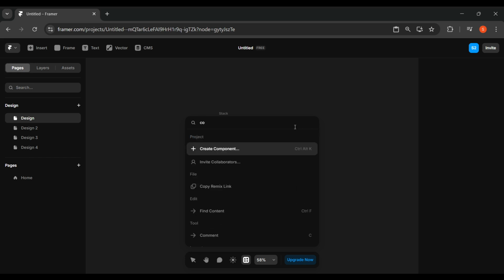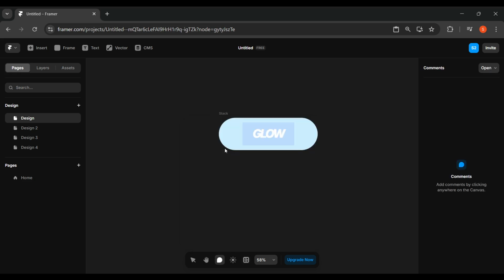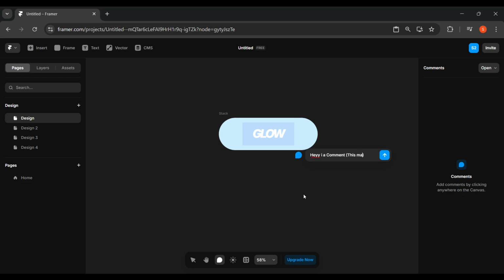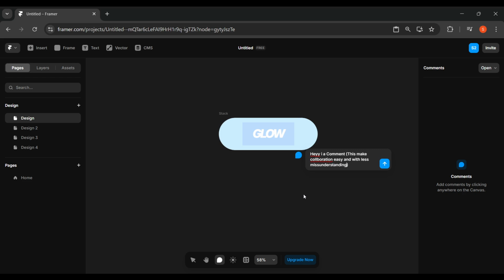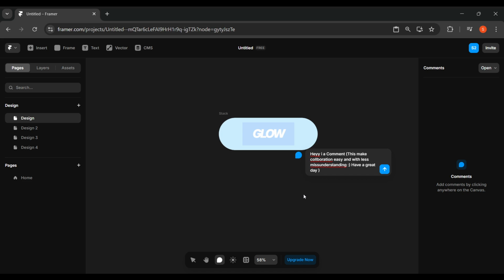How to Add Comments in Framer Sites (Step By Step) (2026 Guide)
How to Add Comments in Framer Sites (Step By Step) (2025 Guide)